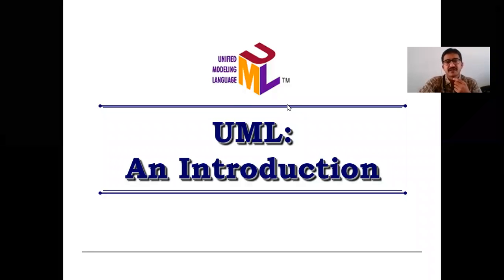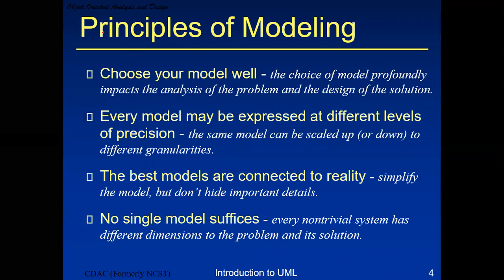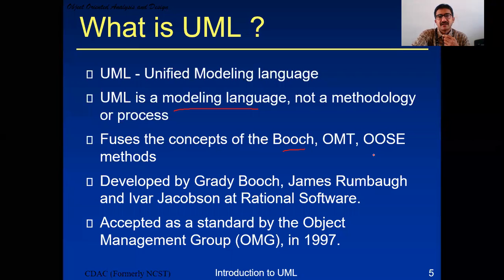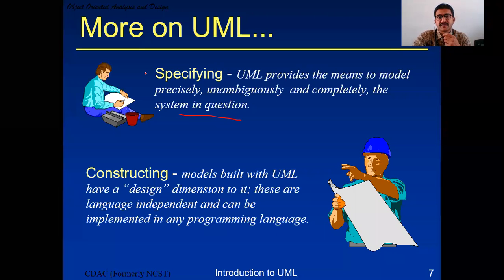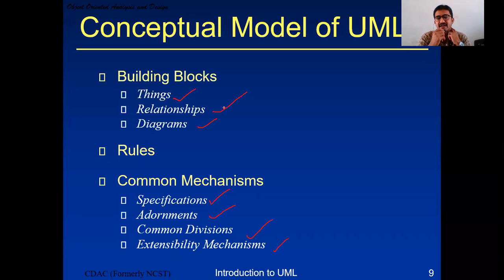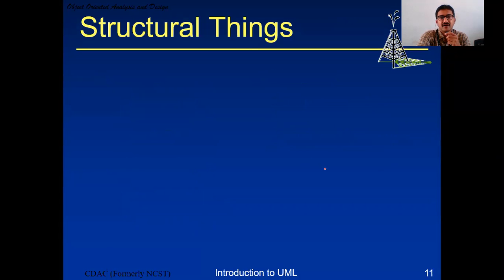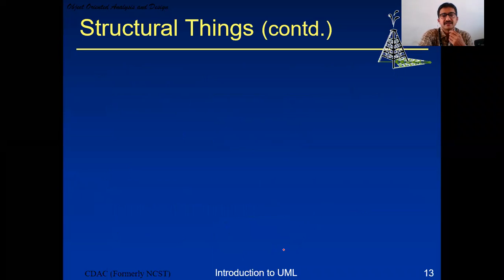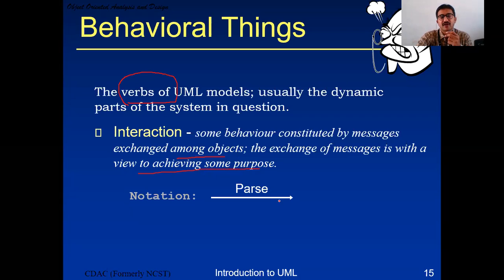Introduction to UML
Why model ?
Principles of modeling
What is UML ?
Conceptual Model of the UML
Building Blocks
Rules